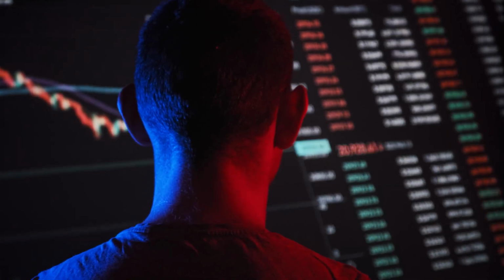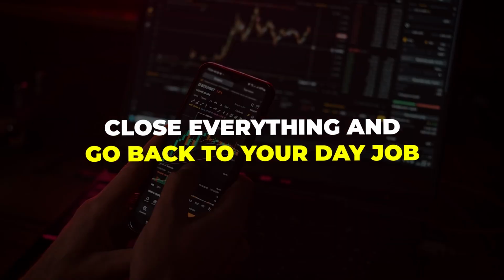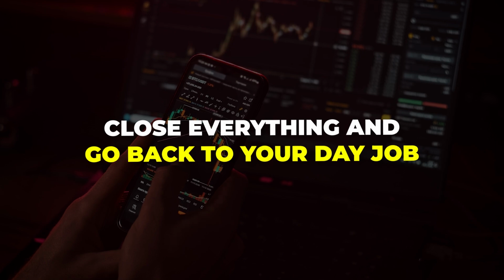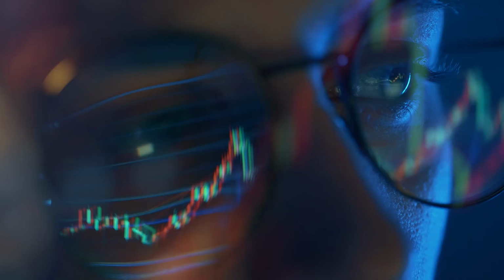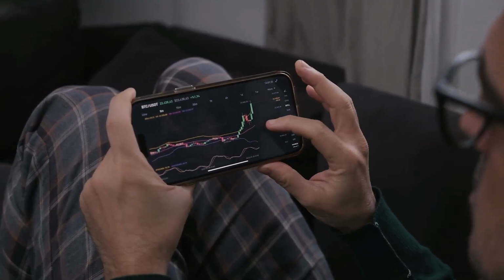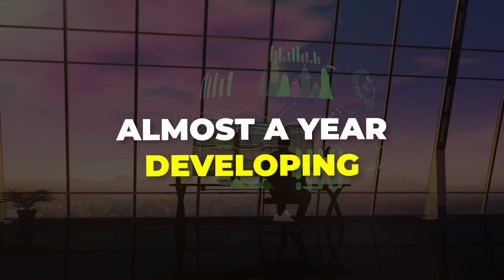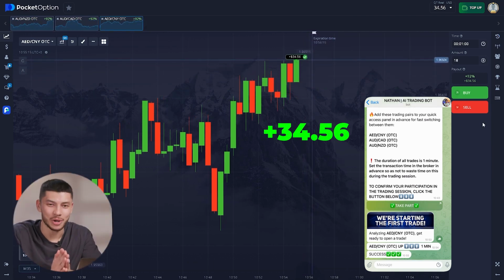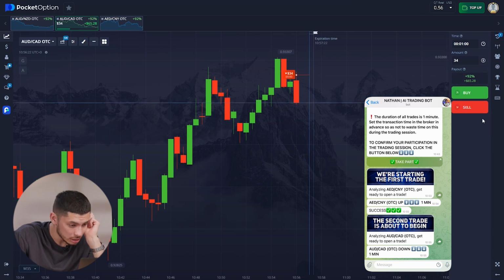Why This “Boring” Scalping Trick Made Me Financially Free!